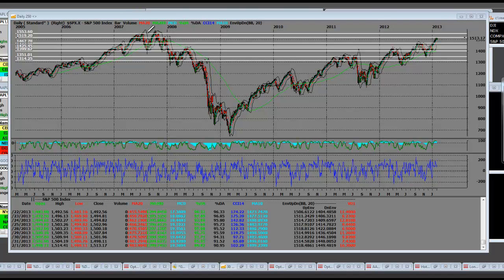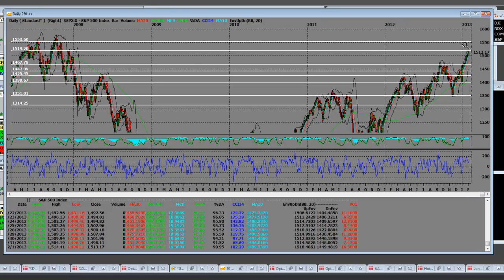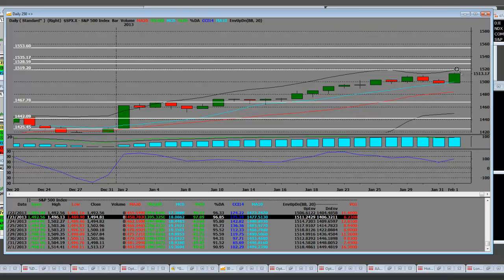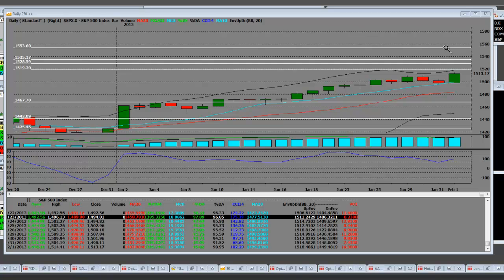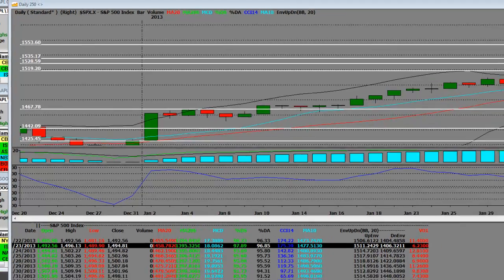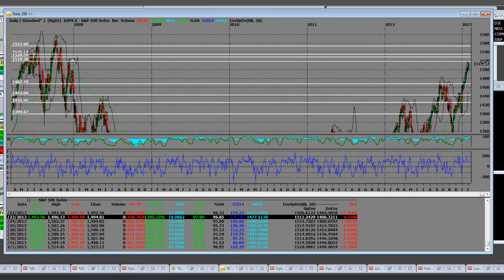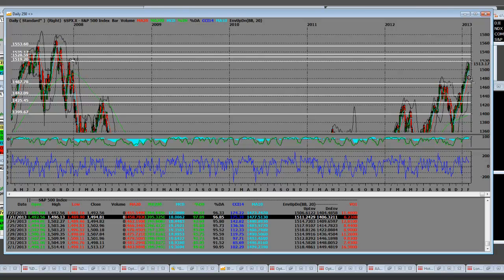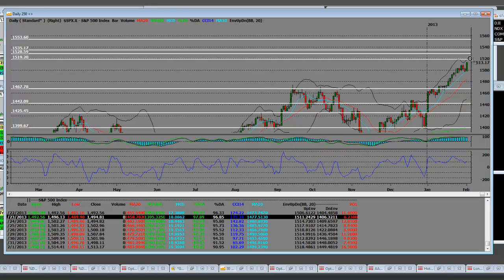S&P 500 Index Sell Into Rallies & Raise Cash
S&P 500 Sell Rallies & Raise Cash (VIDEO). In this stock market training session we'll cover the recent 2013 S&P 500 rally and long-term support and resistance trends. StockMarketFunding.com is telling investors and traders to sell into the recent rally.

Tags "stock market" "high frequency trading" "technical analysis" "hft trading" "option trading" "options trading" "stock market tutorial" "stock market technical analysis" "how to trade options" "how to trade stocks" "stock market funding" stockmarketfunding.com